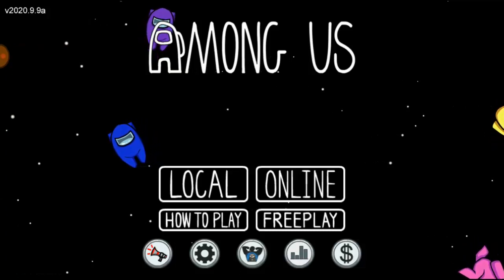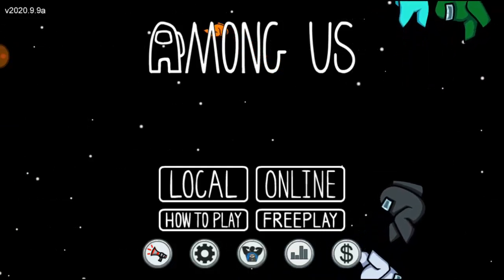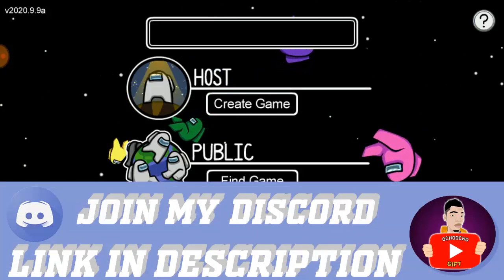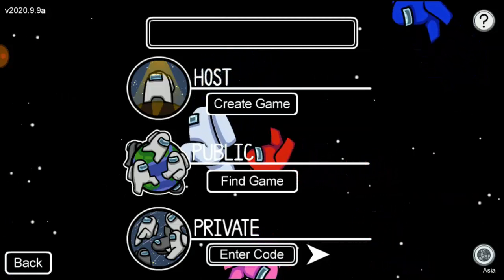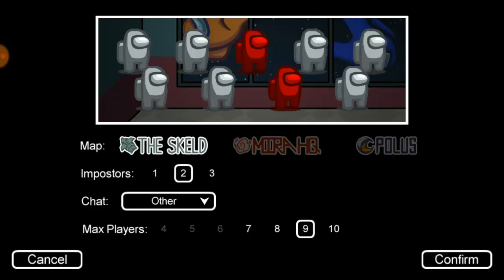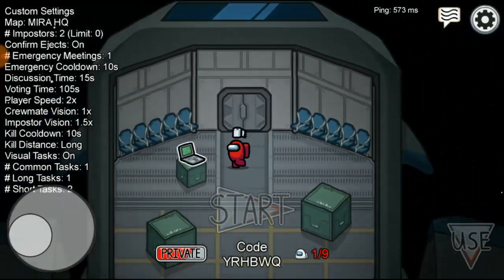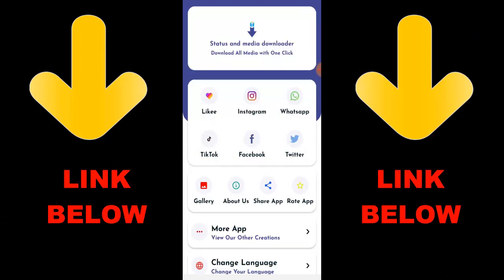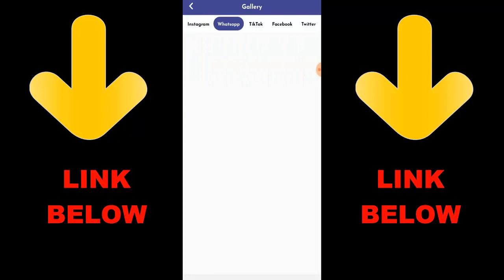How To Create Private Game In Among Us 2020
► OchoochogiftYT
Random Videos

► How To Link Guest To COD Account In Call of Duty Mobile | COD Mobile Guest